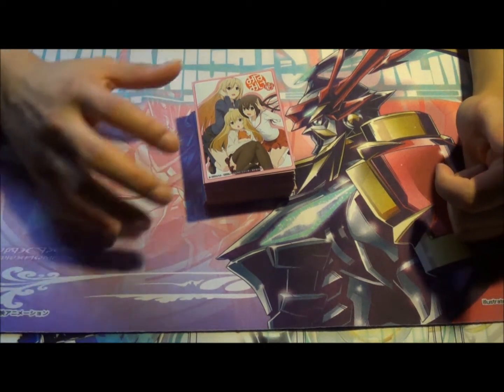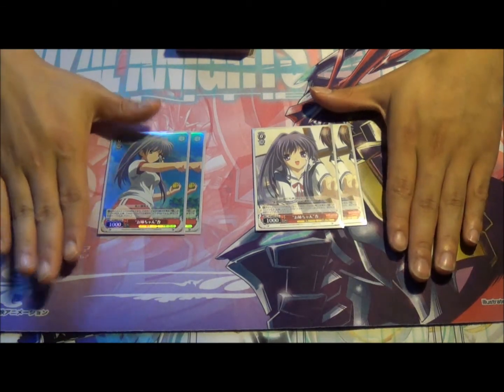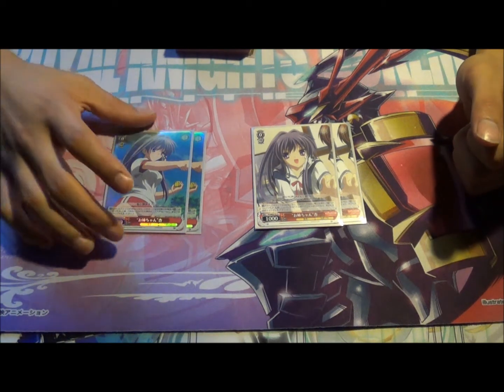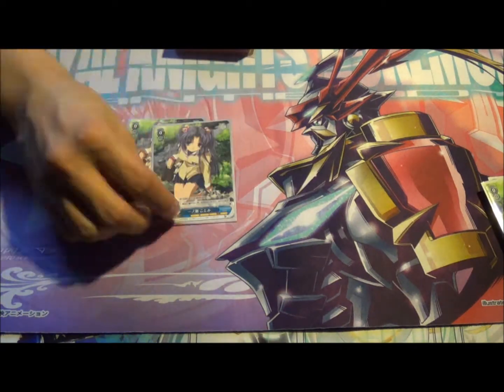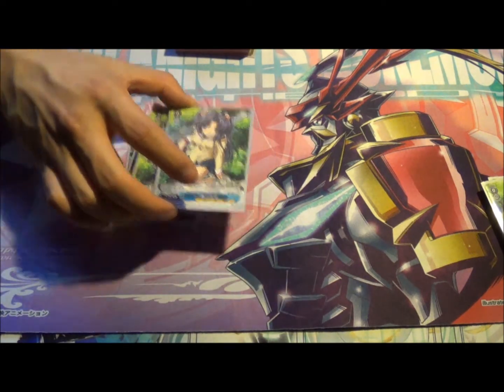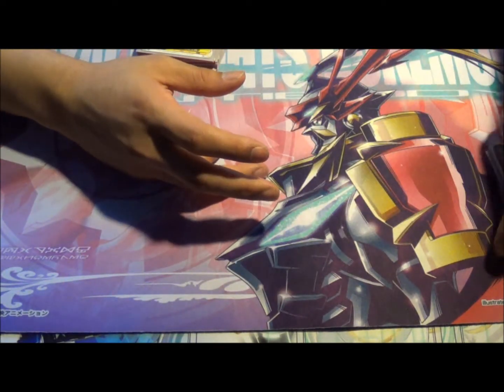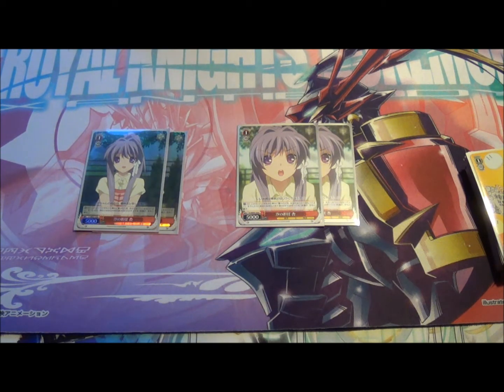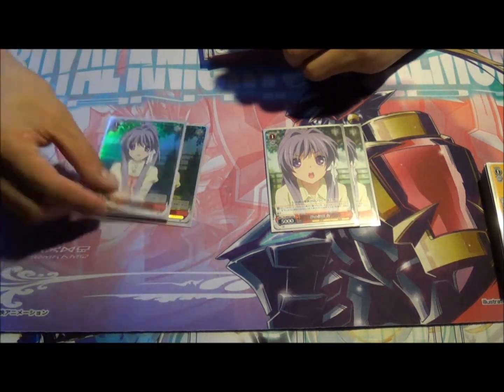Weiss Schwarz - CLANNAD RYB Deck Profile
Deck List
Level 0
CL/WE07-21 x4
CL/WE01-25 x4
CL/WE07-74 x3
CL/WE07-75 PR x4
CL/WE07-07 x3

Level 1
CL/WE07-77 PR x4
CL/WE07-20 x4
CL/WE07-10 x3
CL/WE07-25 x3
CL/WE01-08 x1

Level 2
CL/WE01-17 x1

Level 3
CL/WE07-78 PR x4
CL/WE04-13 x4

Climax
CL/WE07-13 x4
CL/WE07-68 x4